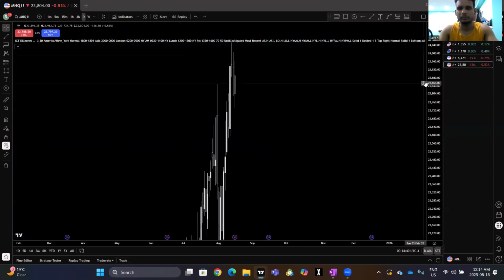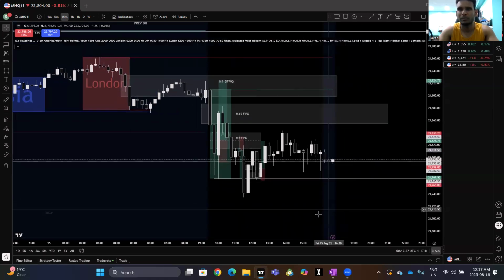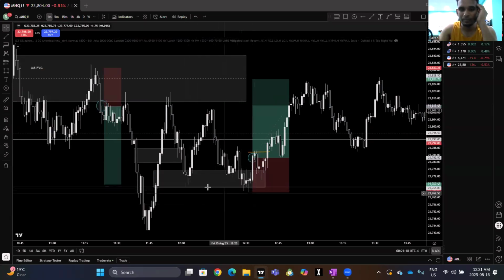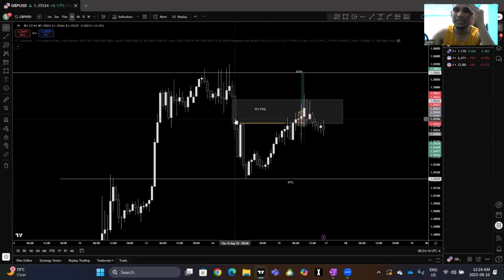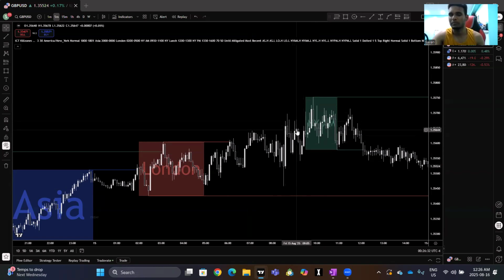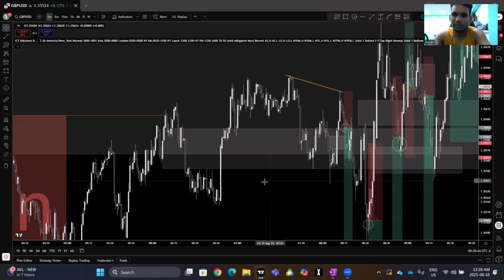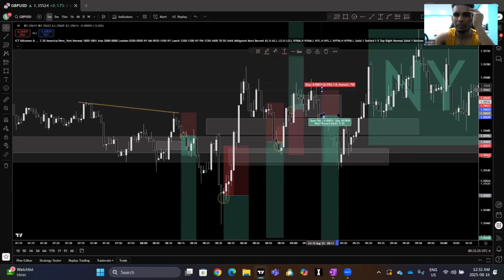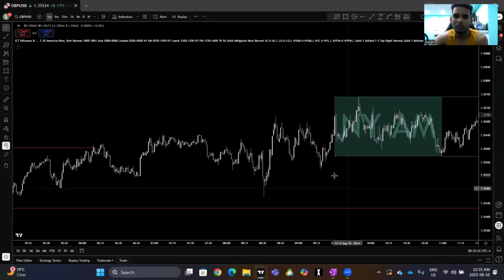NQ & GBPUSD TRADE BREAKDOWN15 08 2025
BIGGEST LOSS EVER!!